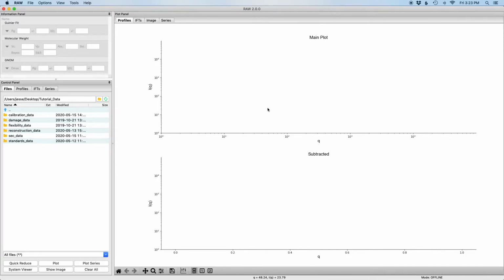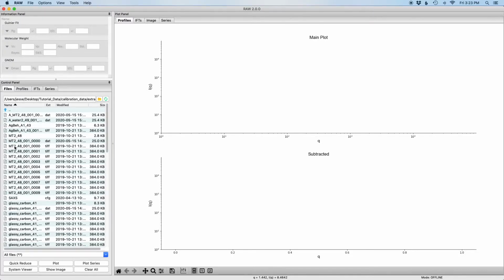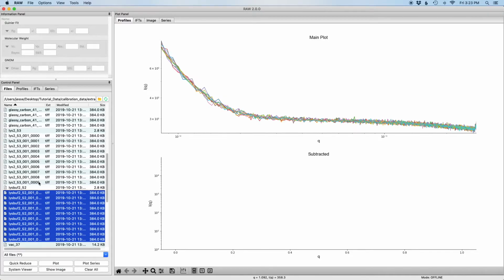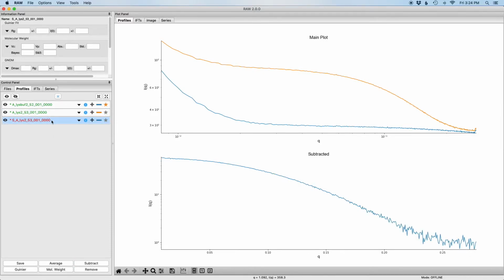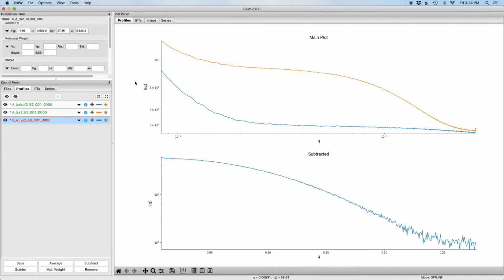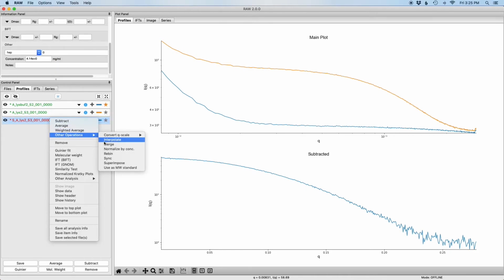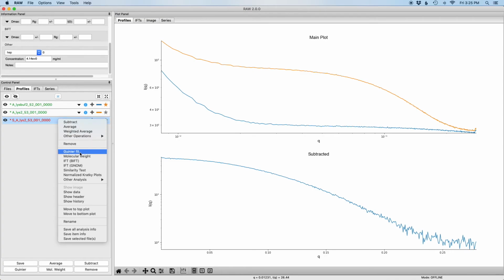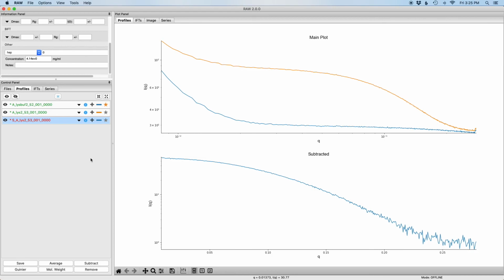BioXTAS RAW - Setting a molecular weight standard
This tutorial video describes how to set a molecular weight standard for calculating molecular weight via relative I(0) in BioXTAS RAW for small angle x-ray scattering (SAXS) data. It goes through the tutorial described here:

The tutorial assumes a basic working knowledge of RAW.